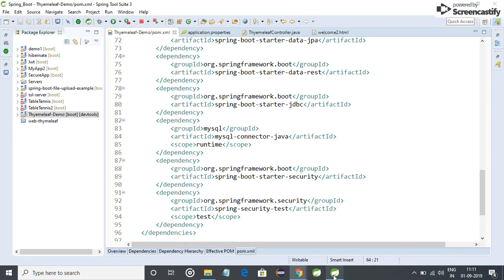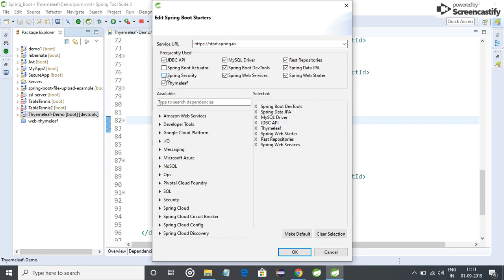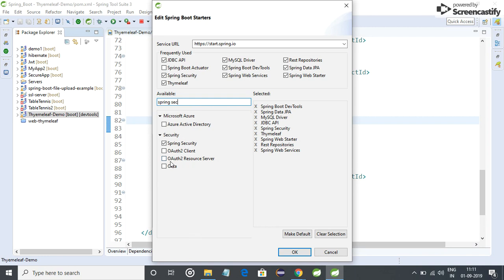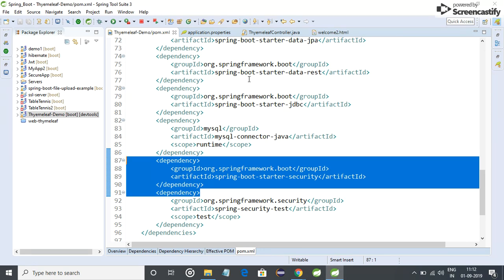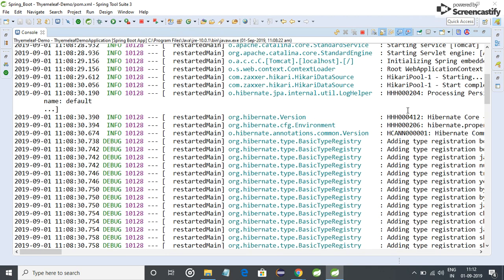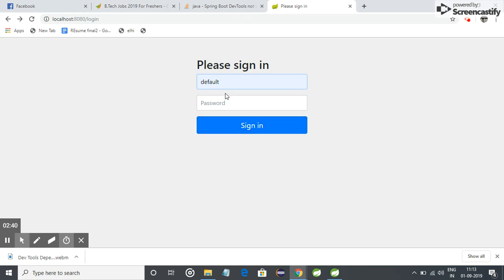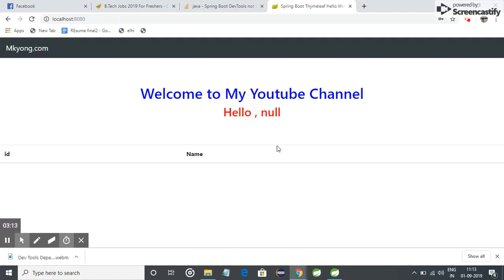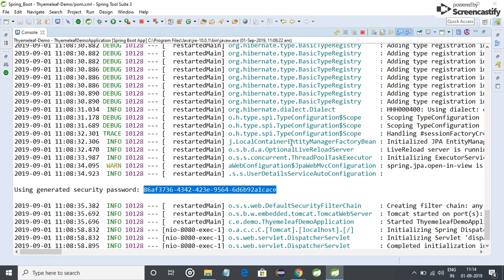Spring Security username and password in Spring Boot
This is video is for the person who are new to spring Security . This video tell about default username and password while using Spring Security in Spring Boot Project.